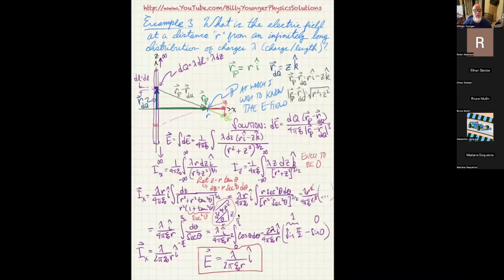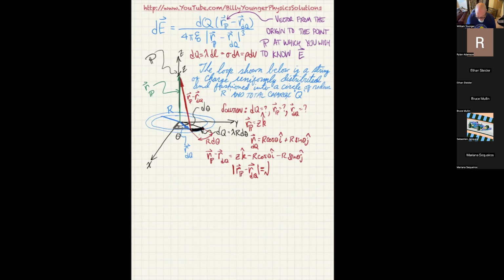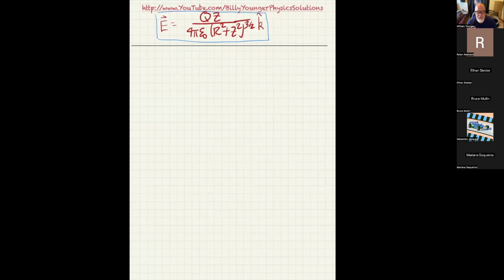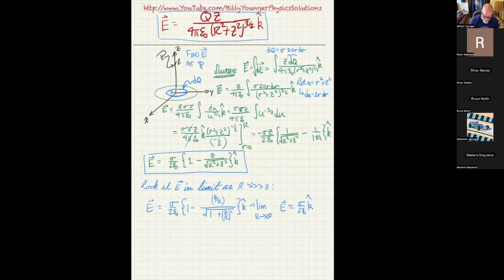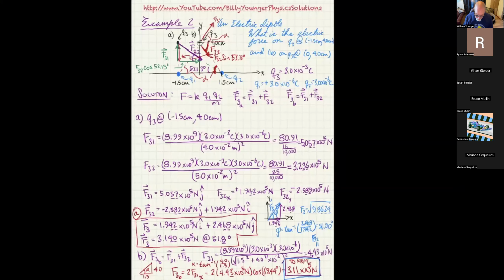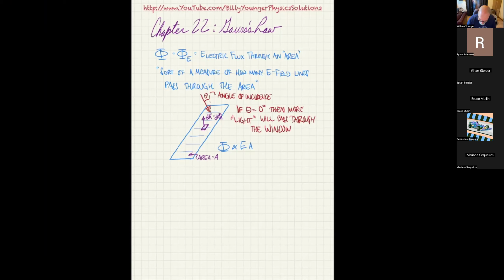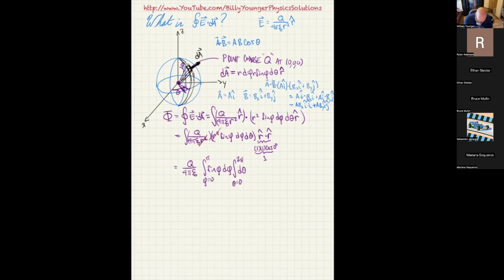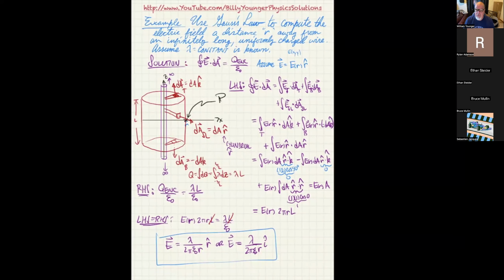Integrating Coulomb, Electric Dipoles, Flux, and Gauss's Law